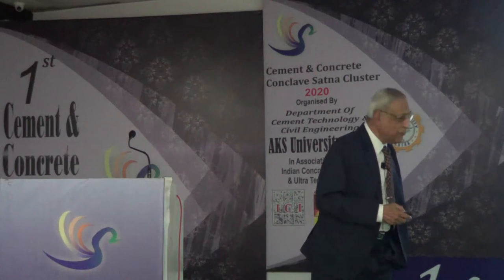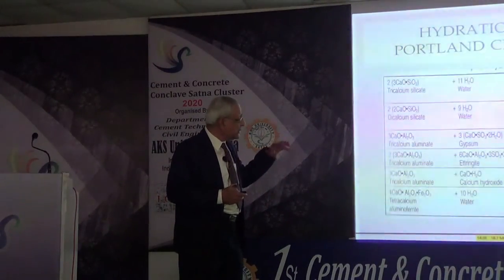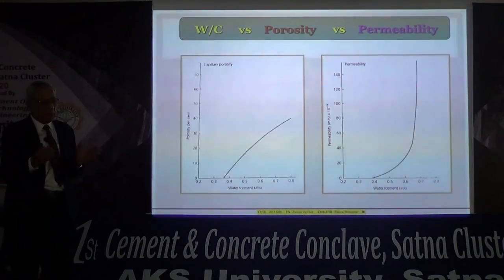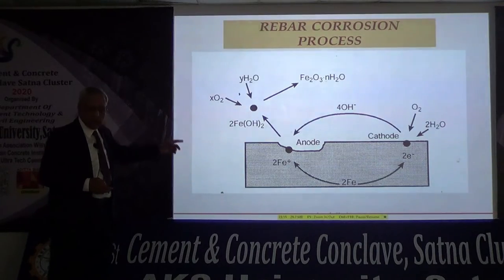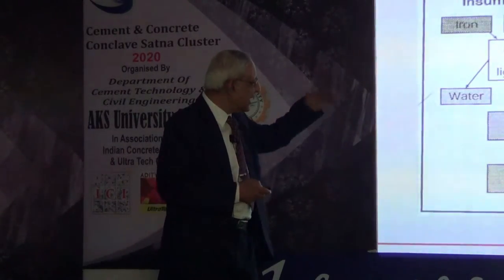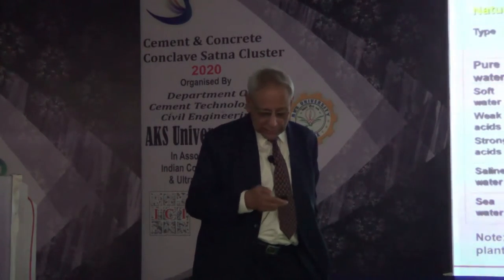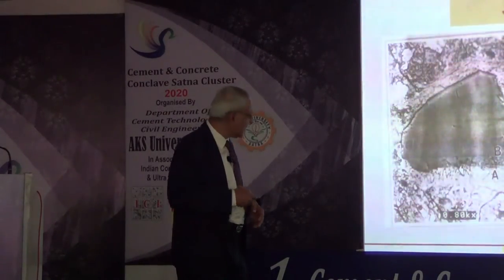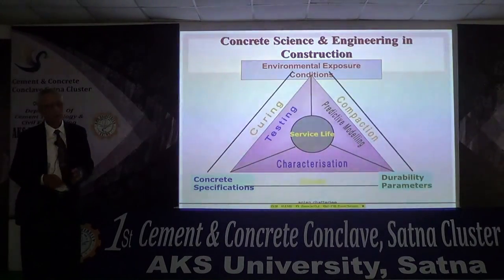Conferring Life Time Achievement Award to Dr. Anjan K. Chatterjee by AKS University, Satna.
Cement & Concrete Conclave Satna Cluster 2020  - Organised by Dept. Of Cement Technology & Civil Engineering AKS University

In Association with India Concrete Institute and
UltraTech Cement